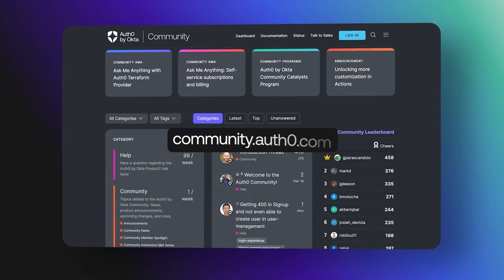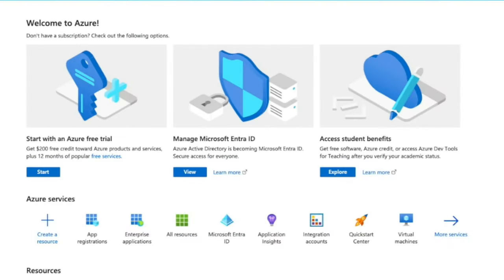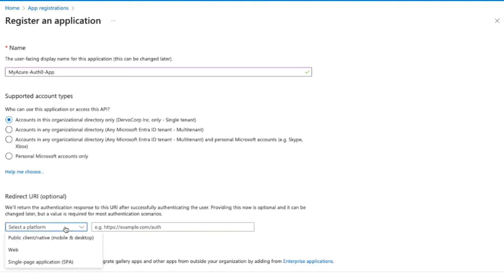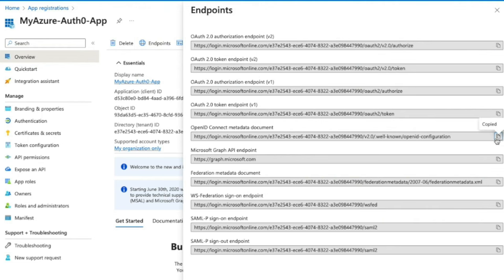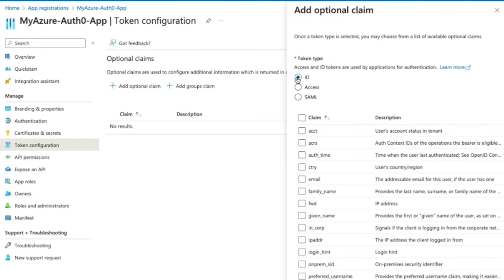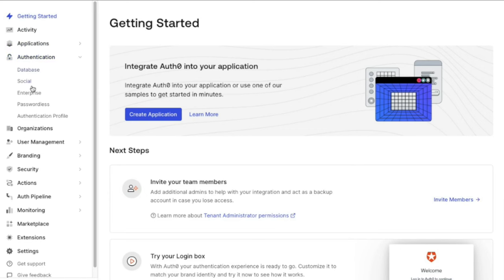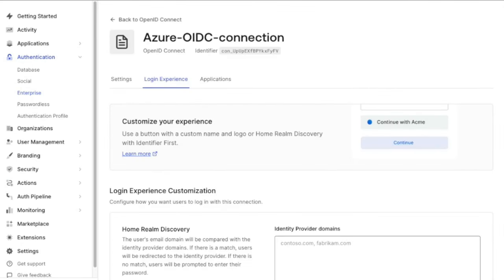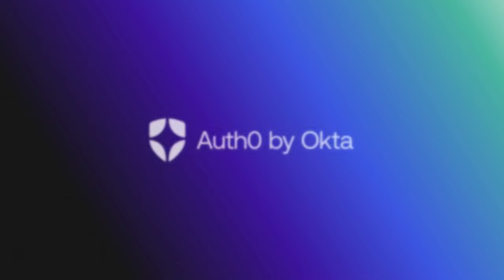How to Connect Azure AD using an OIDC Enterprise Connection - Auth0 Support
In this video, we will discuss how to connect to Azure AD using an OIDC Enterprise connection.